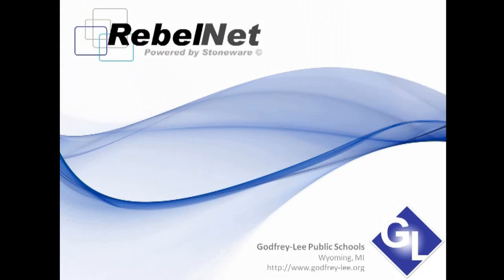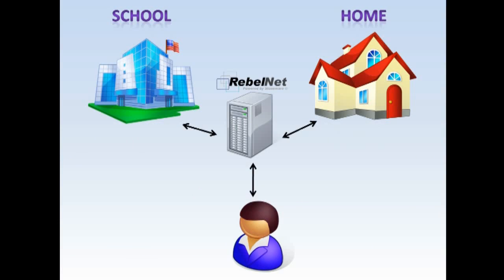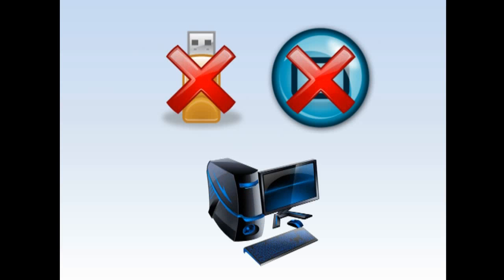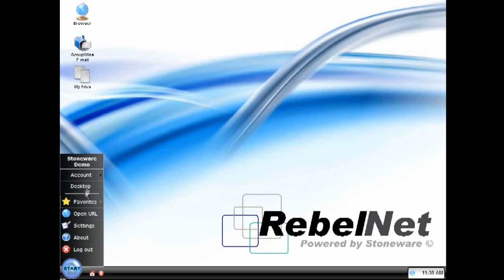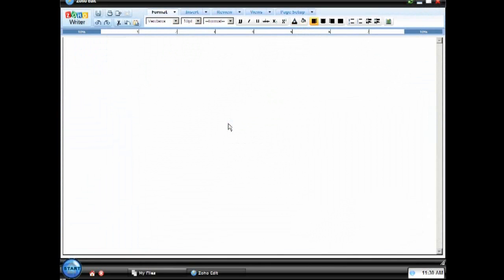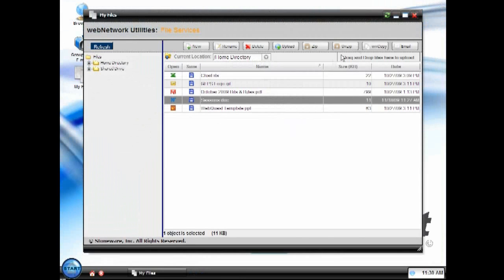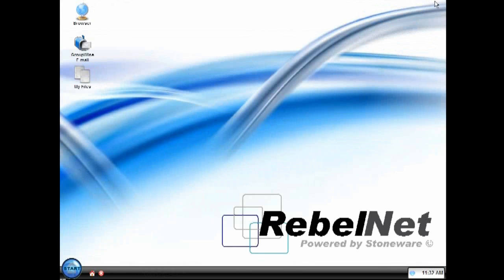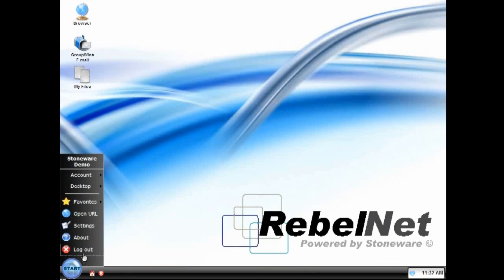RebelNet Informational Video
RebelNet is a revolutionary way to access district resources anytime, from anywhere, with any Internet ready device.  With just an Internet browser, you have easy access to files stored on the network.  RebelNet also allows you to manage your passwords, making access to web-based applications simple and fast.